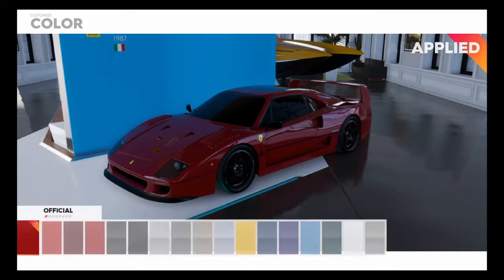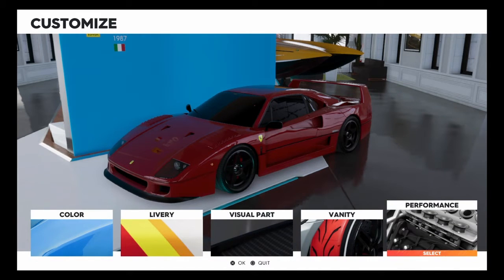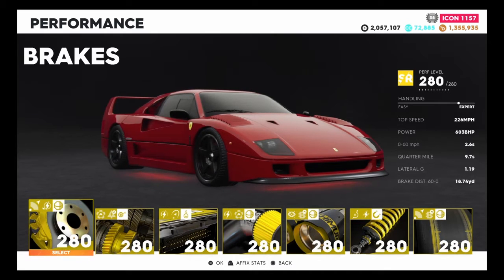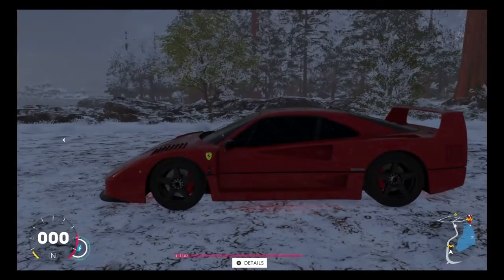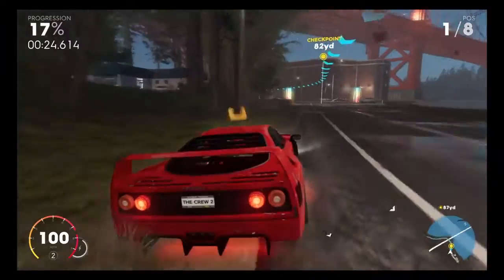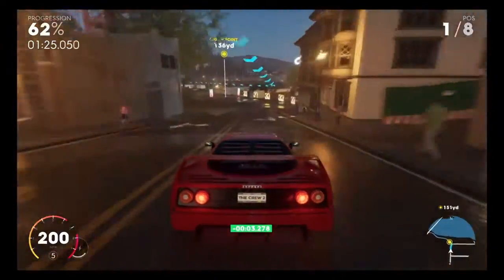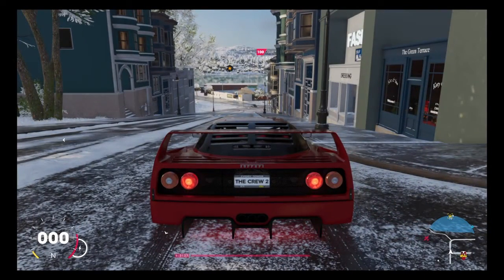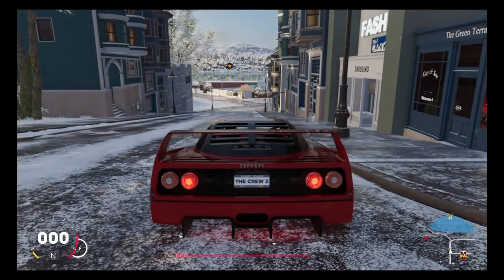The Crew 2 | Ferrari F40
Join me as I start my adventure in testing every vehicle that The Crew 2 has to offer.

On this episode I will be exploring the features that the Ferrari F40 has to offer in the Crew 2. I will be testing out its speed, acceleration and brakes, to see if it can be used competitively in The Crew 2. Once I have completed all tests I will take it to the track to see how well it performs.

As well as all that, I will be checking out the customisation options that it has and also the community built liveries.